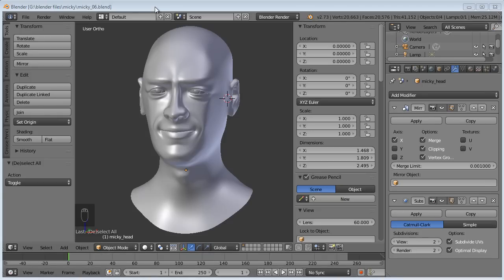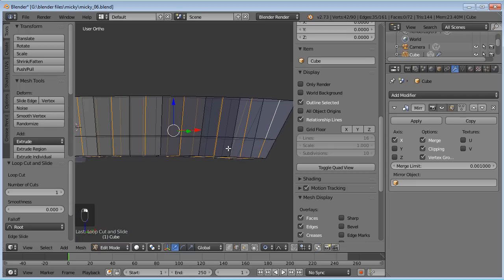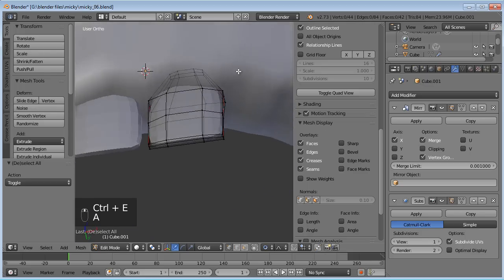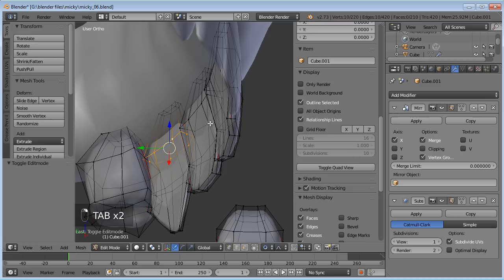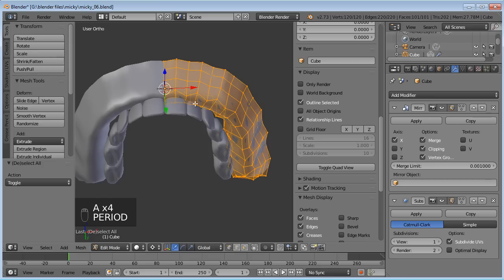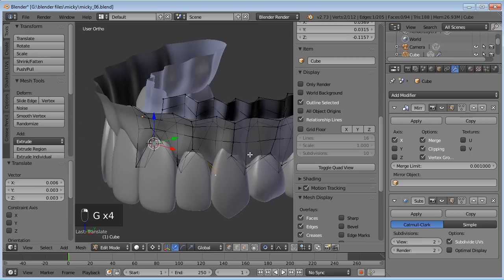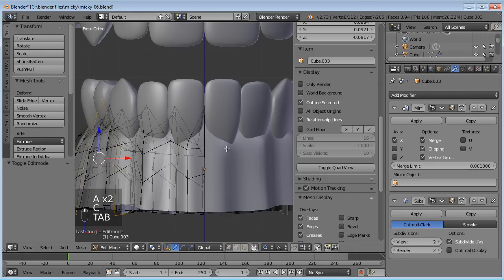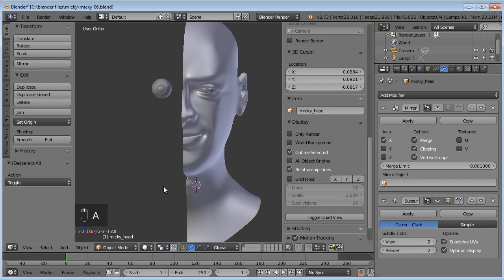Blender - "Micky" Ch.1 - Pt. 6 - Box modeling, teeth and gums